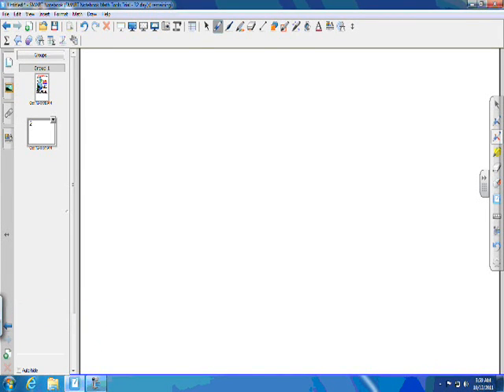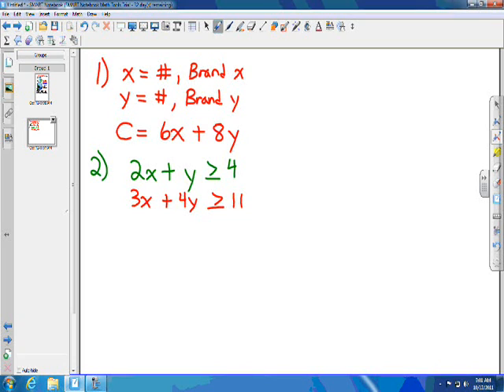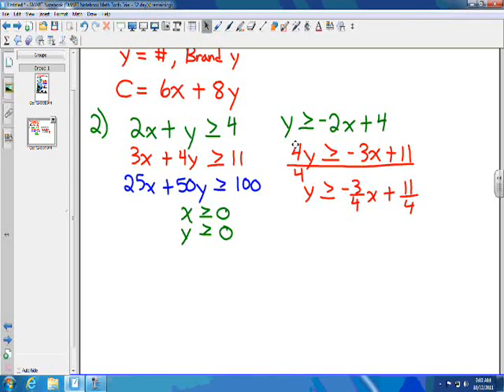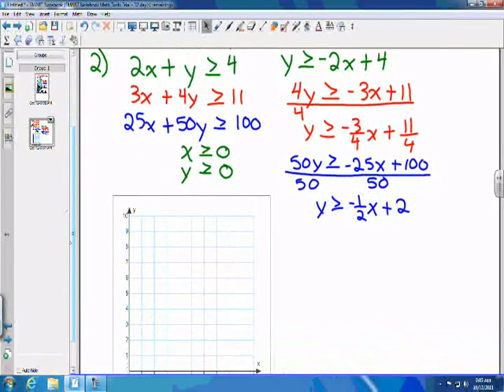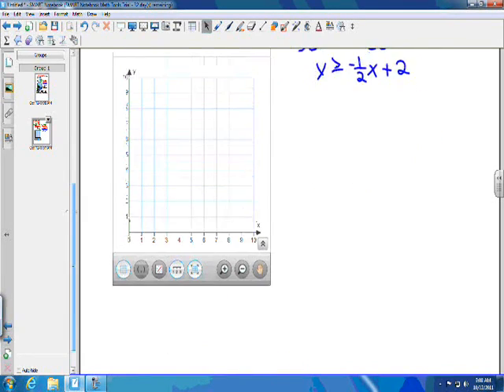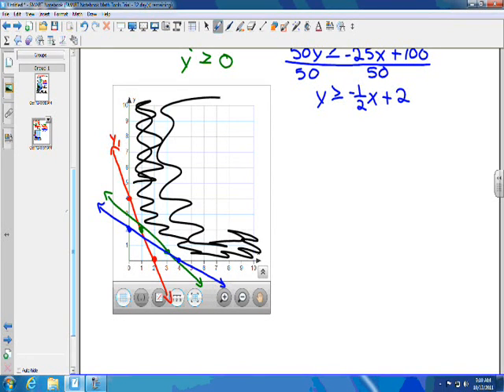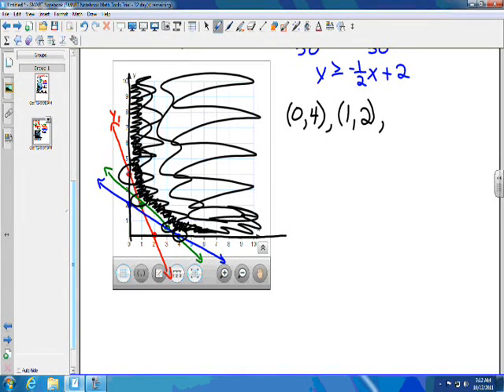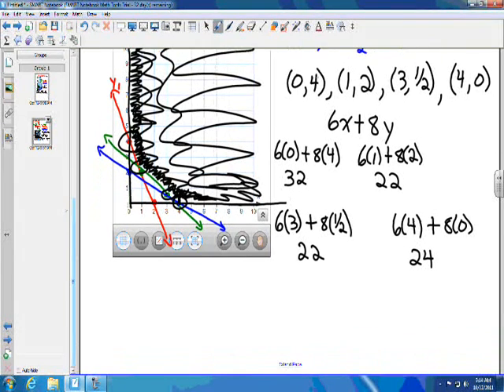LinProg Prob 2